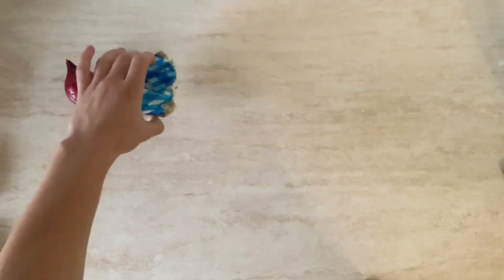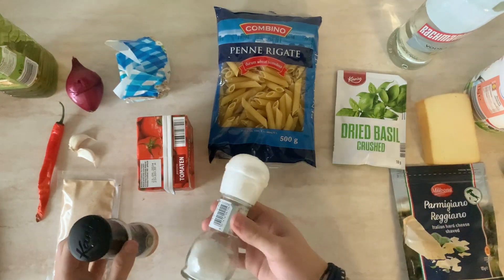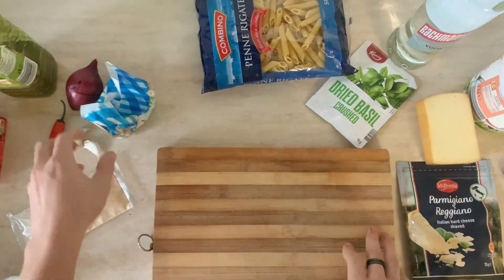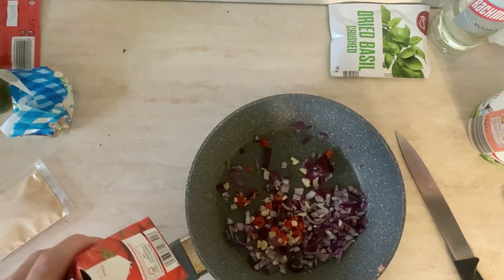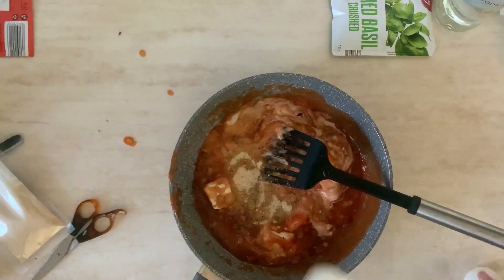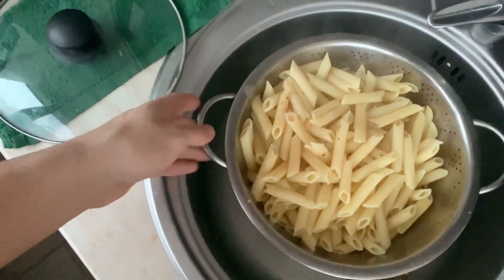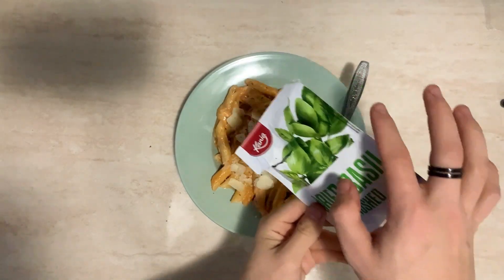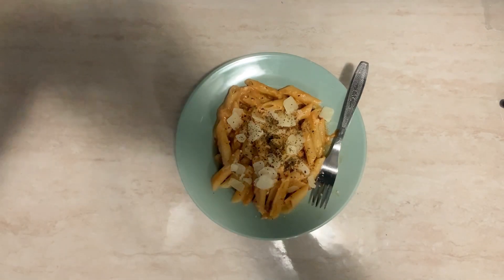ASMR | Cooking Fresh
-Leave a comment for suggestions or feedback 💯

𝗥𝗲𝘀𝗽𝗲𝗰𝘁 𝘁𝗼 𝗮𝗹𝗹 𝘁𝗵𝗲 𝗰𝗿𝗲𝗮𝘁𝗼𝗿𝘀 𝘁𝗵𝗮𝘁 𝗶𝗻𝘀𝗽𝗶𝗿𝗲 𝗺𝗲

@Jojo's ASMR
@FredsVoice ASMR
@Dong ASMR
@ASMR Winkeyy
@Cap Bailey ASMR
@mzg ASMR
@Zach Choi ASMR
@Asmr with Ana
@asmr zeitgeist
@ASMR Kenshi
@Matty Tingles

The sensory nerve meridian and autonomic response is an experience that trumps sensation or tingling in the skin that usually starts in the lower scalp and travels to the back of the neck and upper spine.

𝗦𝘂𝗯 𝗖𝗼𝘂𝗻𝘁:

6025